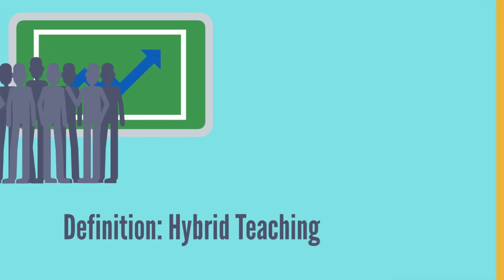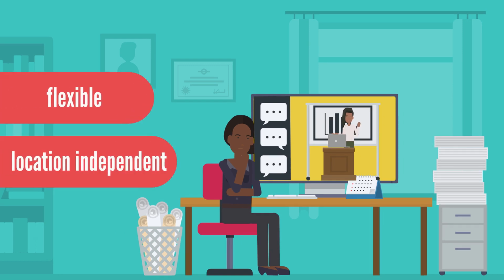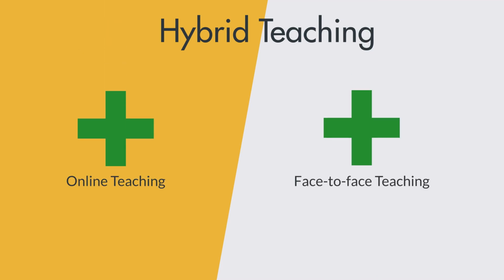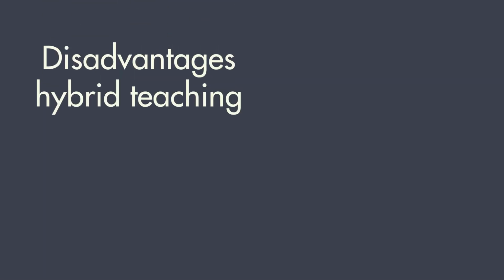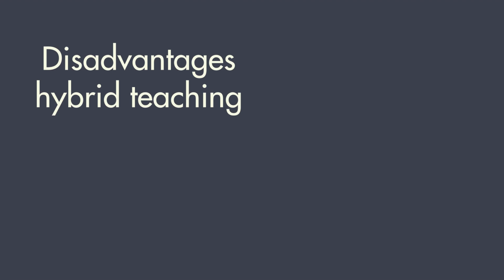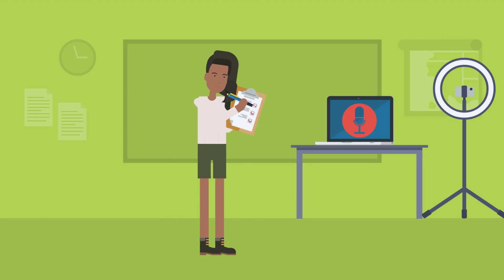Hybrid Teaching - definition, pros and cons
In the current linguistic usage of German universities, hybrid teaching refers to the simultaneous offering of online and face-to-face participation in events. In this context, presence is understood to mean physical presence in the lecture room. This connection of digital teaching with classic presence formats enables students to participate in such formats flexibly and independent of location. (see Reinmann, 2021)

In our first explainer video, we discuss the general definition of hybrid teaching and outline advantages and disadvantages. The video is available in German and English with the respective subtitles.

Production: NIDIT | Network for Impactful Digital International Teaching Skills